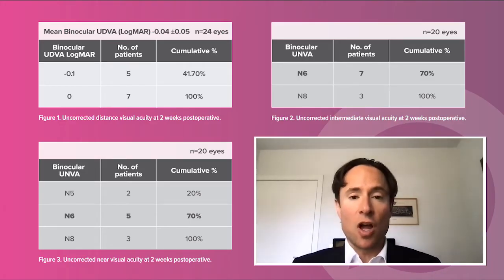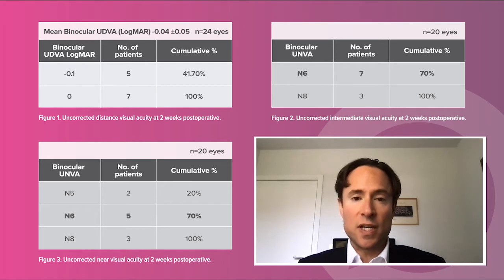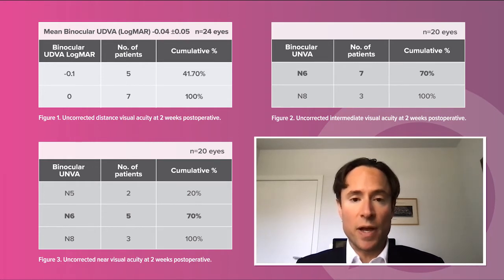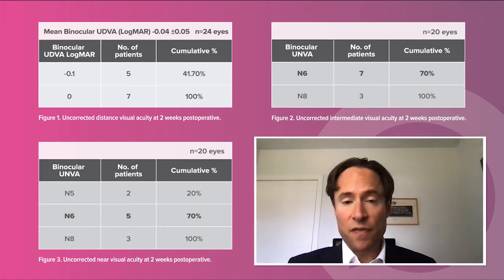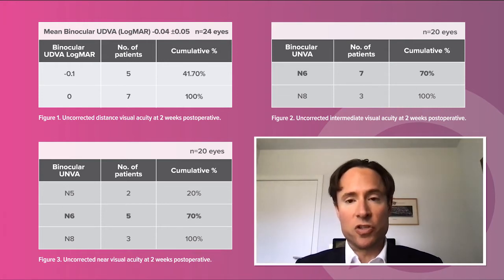Plus1 EMV | RayOne EMV surgeon interview with Mr Allon Barsam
Mr Allon Barsam, Founder and Director of OCL Vision, shares his thoughts and experience with Rayner's RayOne EMV fully preloaded extended vision intraocular lens.

Not all Rayner products are approved for sale in every country.